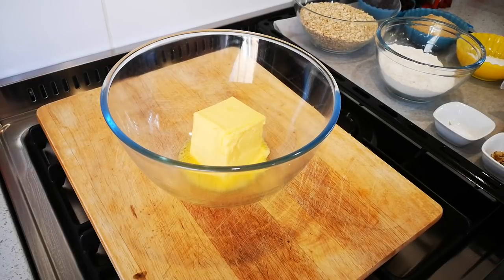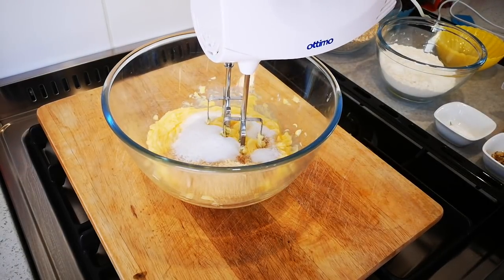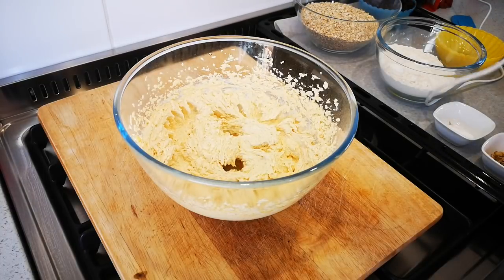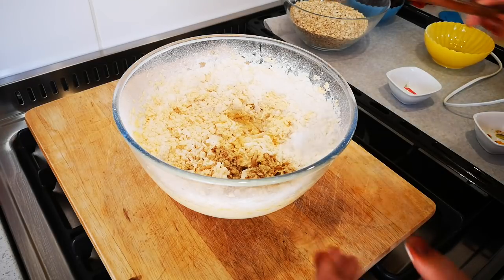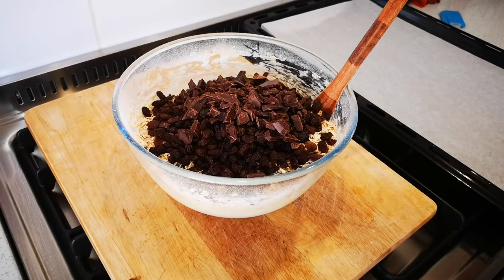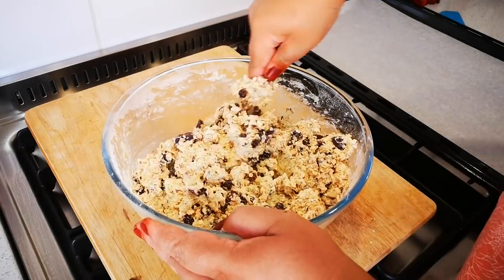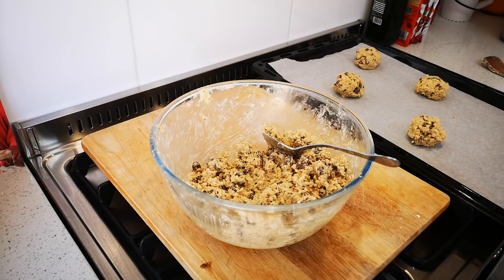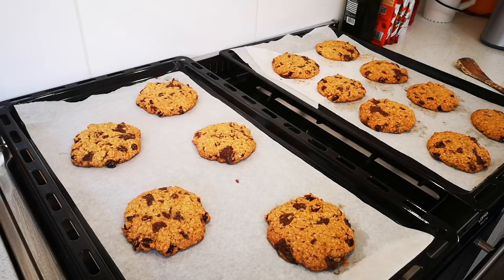EASY OATMEAL, RAISIN & CHOCOLATE CHIP COOKIES . YUMMY 🍪🍪🍪🍪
Delicious and crunchy...